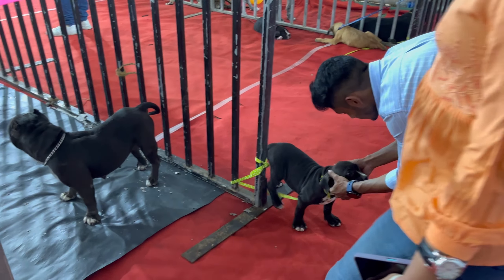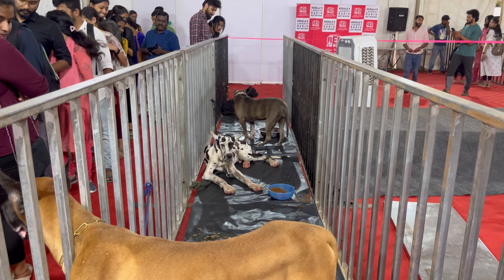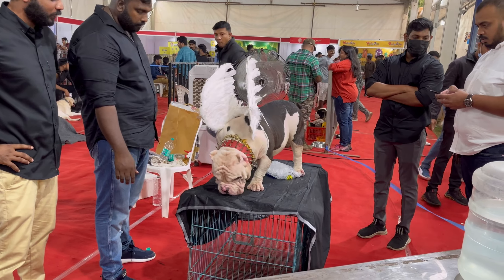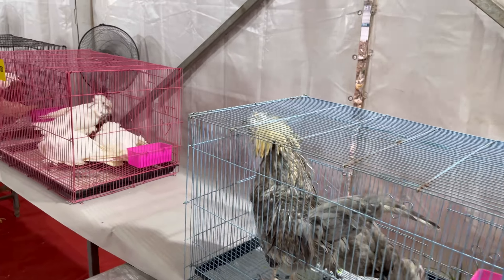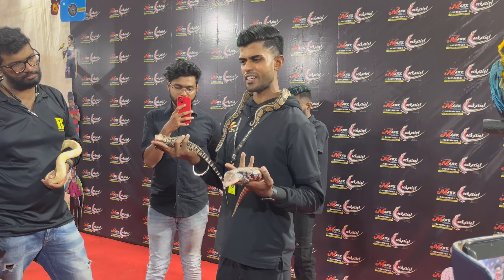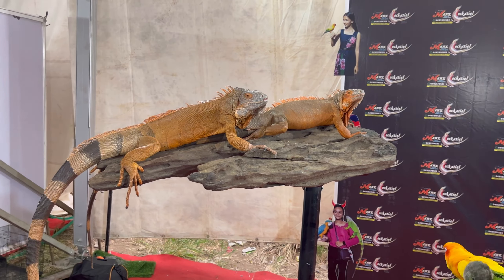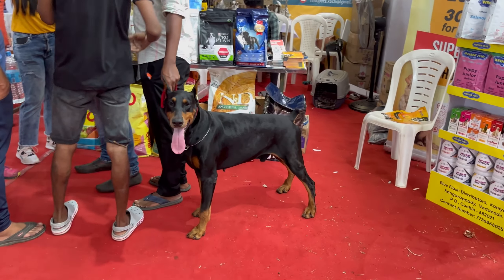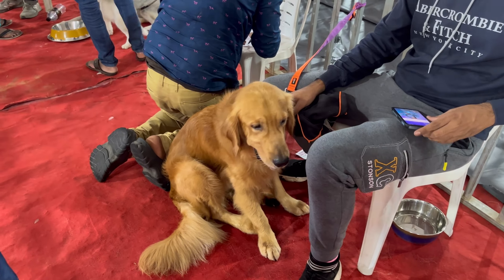What are the trending pets of Kerala? | Mallu dog show | Paws in action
We are sharing our experience at the Paltu Janwar pet show. People who travelled around Ernakulam might have noticed the posters bearing the catch phrase Paltu Janwar with these cute animals in the picture. Let's see what it's about…..
It's indeed bustling with people inside. Temporary cages and barricades have been maintained for the display of dogs and other animals in the pet show. Despite being a strange location for most of the dogs out here in the display, most of them remain calm with a cool attitude in their faces. Watch the video for more